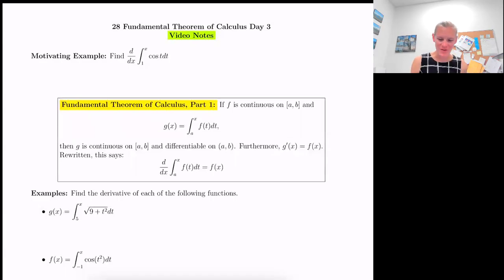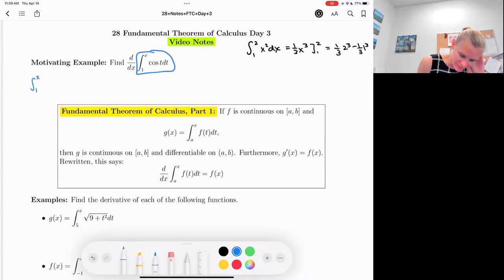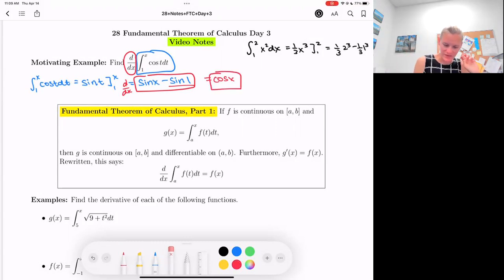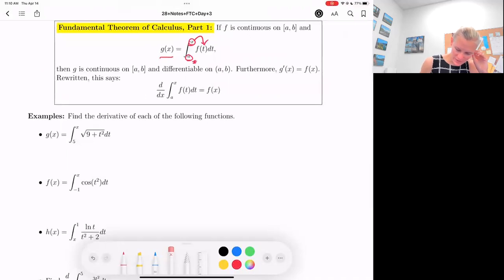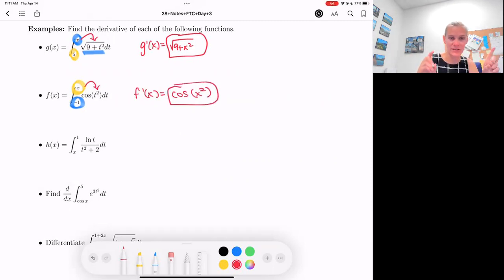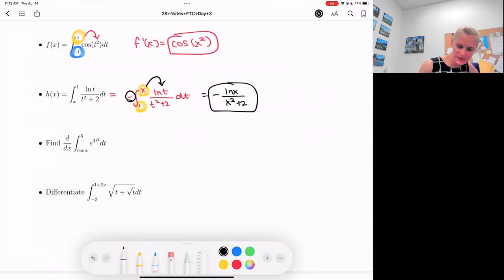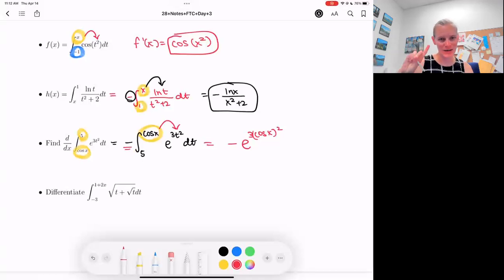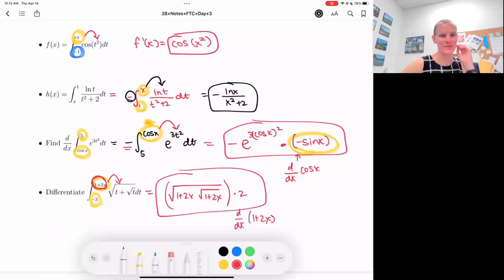46 DE Fundamental Theorem of Calculus with Derivatives